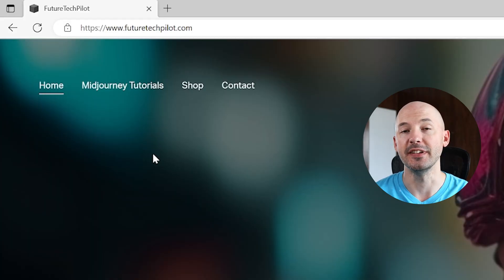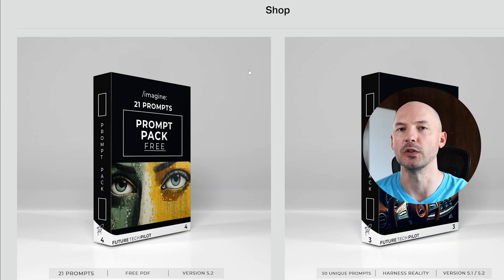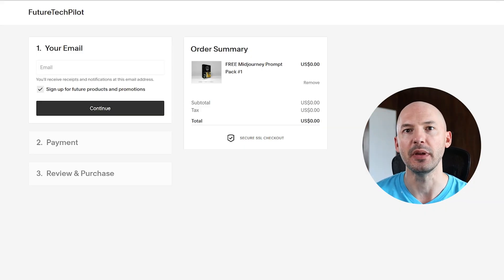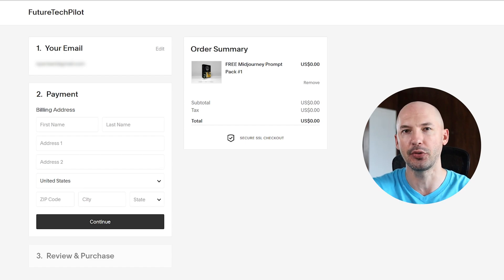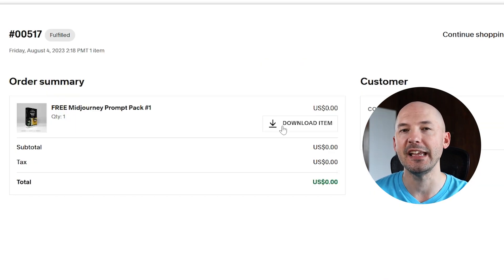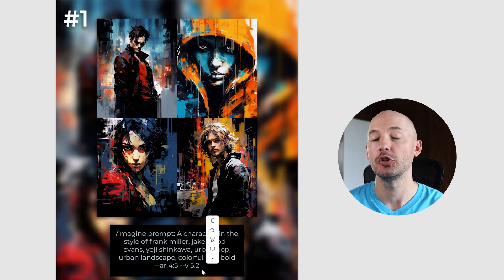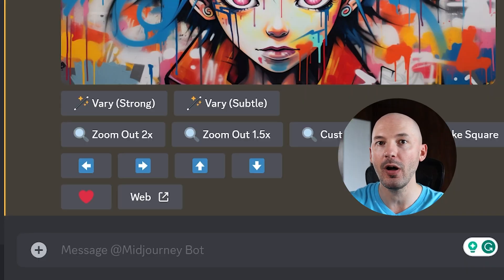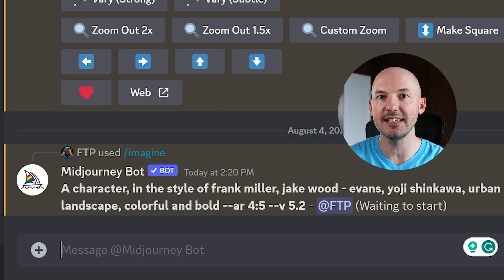21 FREE Midjourney Prompts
Here is a Free Prompt Pack featuring 21 Midjourney Prompts. Generated in Version 5.2 of Midjourney, I hope you all enjoy!